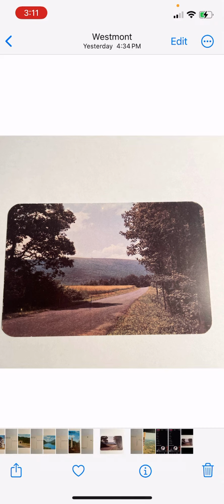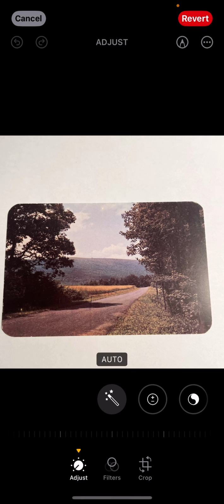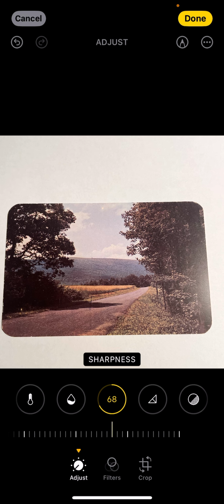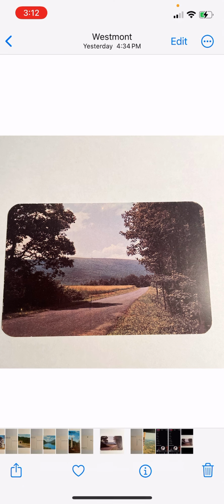How to Adjust the Sharpness on a Photo on iPhone